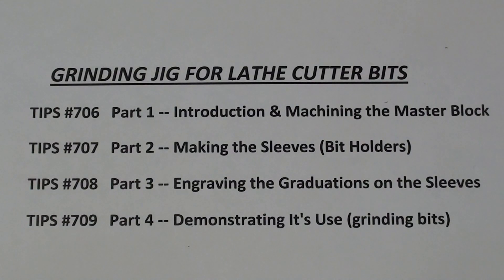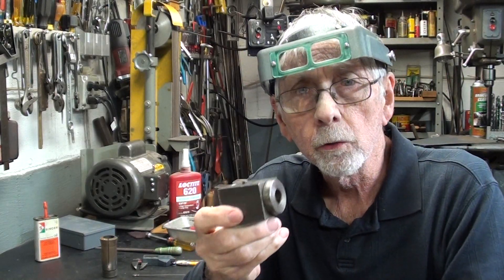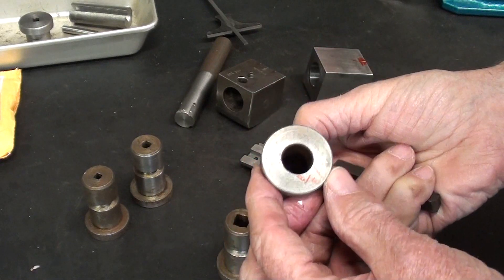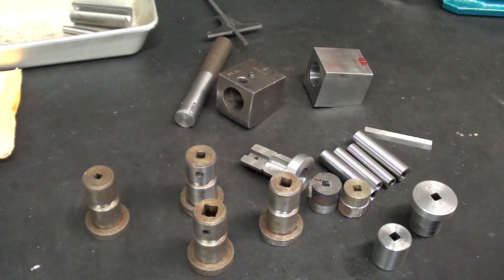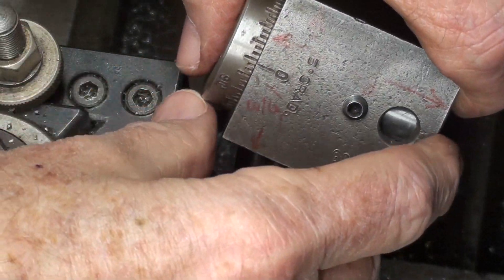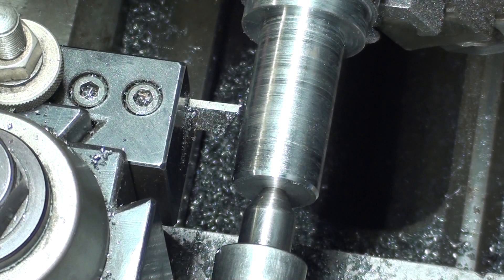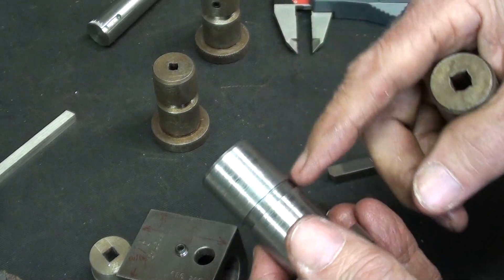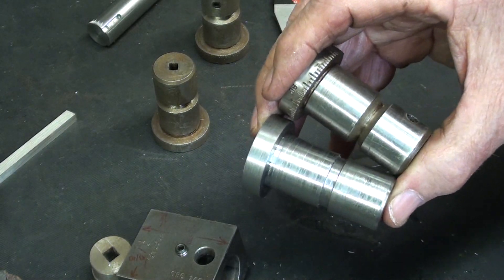SOUTH BEND GRINDING JIG Sleeves #707 pt 2 tubalcain lathe tool bits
Drawings now available for this project on MYHEAP.COM (Thanks Joe Hildreth)
This is PART 2 of a 4 Part video series on making a SOUTH BEND TOOLBIT GRINDING JIG.

                 GRINDING JIG FOR LATHE CUTTER BITS
TIPS #709  Part 4 --  Demonstrating It's Use (grinding bits)\